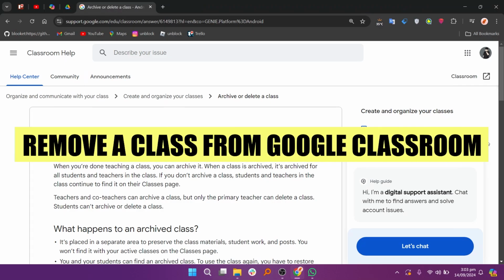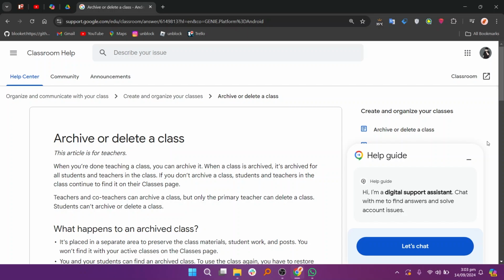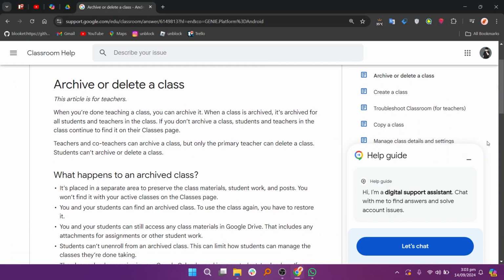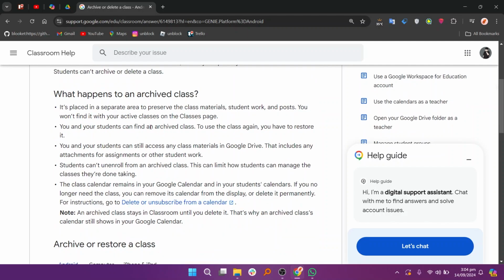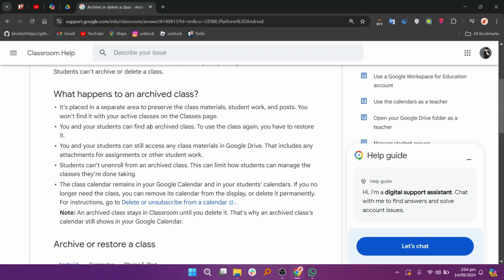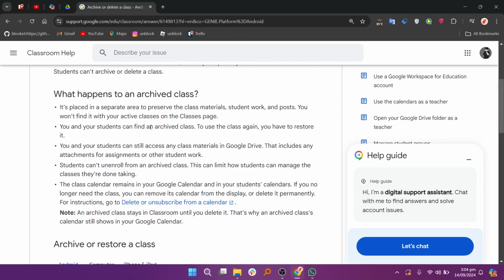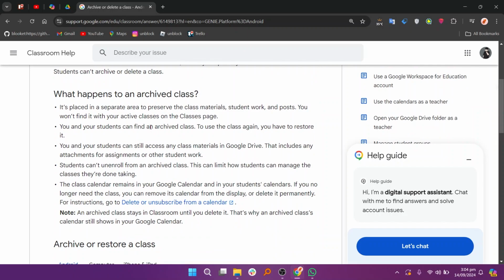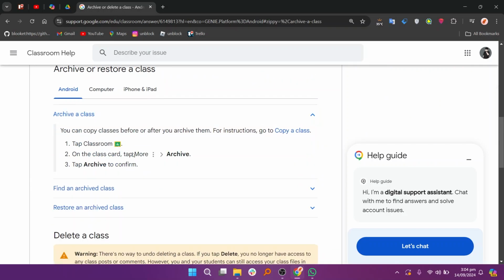UPDATED 2024! How to Remove a Class From Google Classroom in Mobile Phone 2024